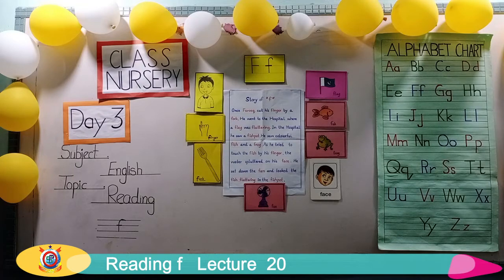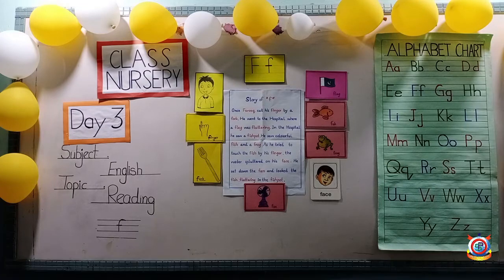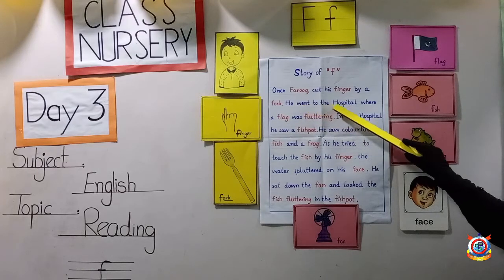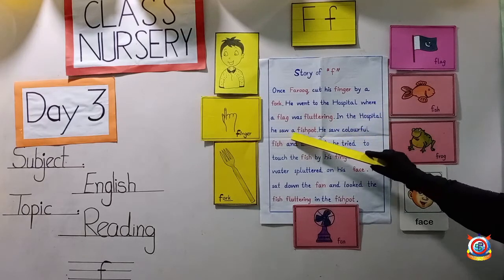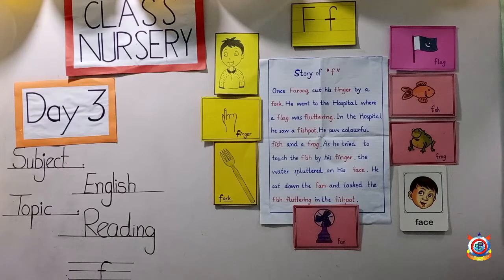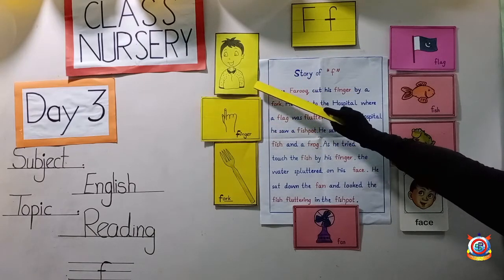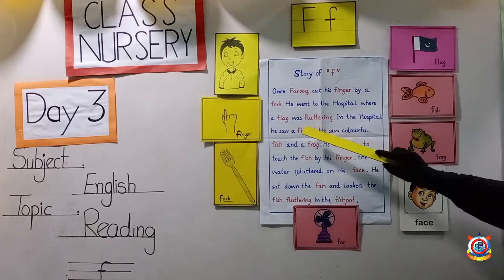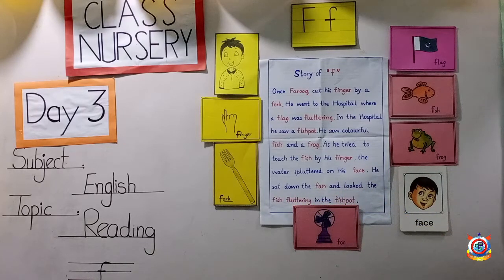Class Nursery English Lecture 20 Reading f